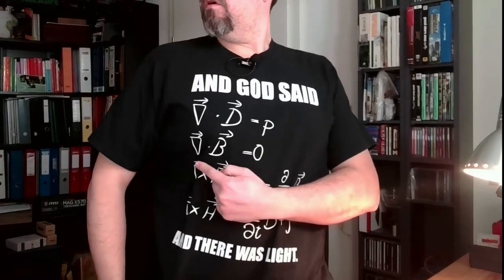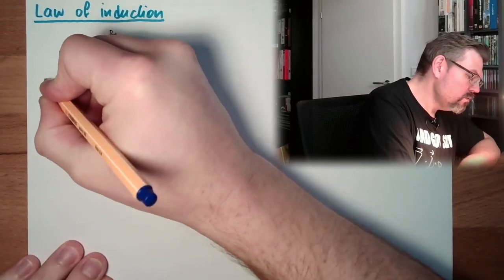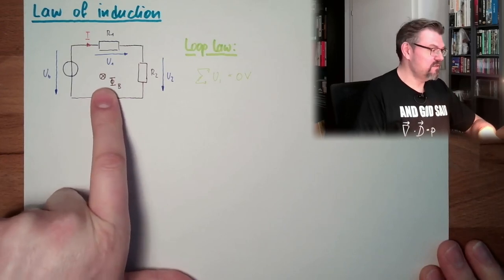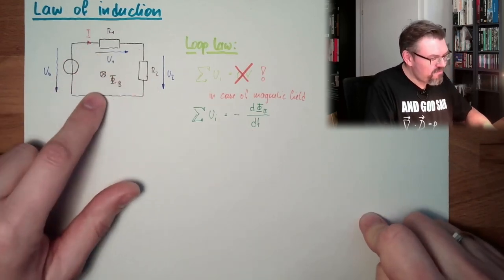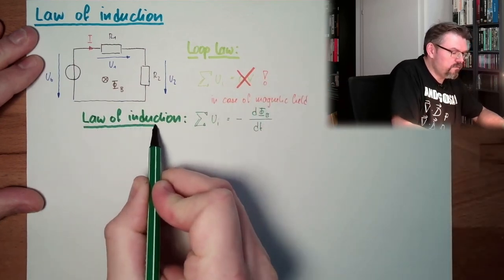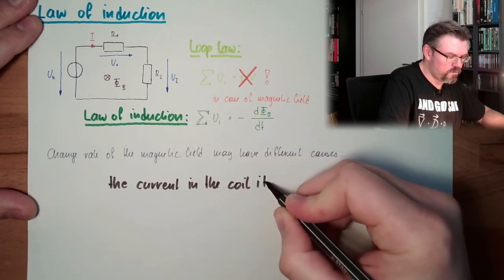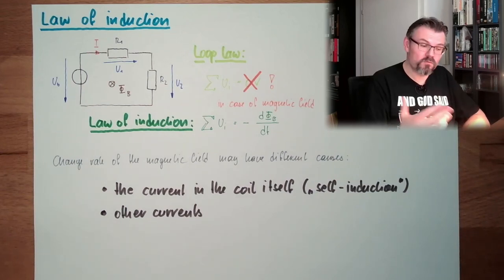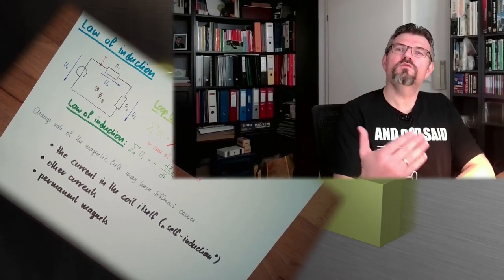MAF 16: Law of induction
A fundamental priciple in electrodynamics and the missing equation of Maxwell: The law of induction. Here briefly explained the following videos show the implcations.